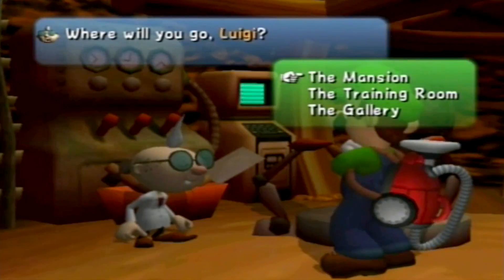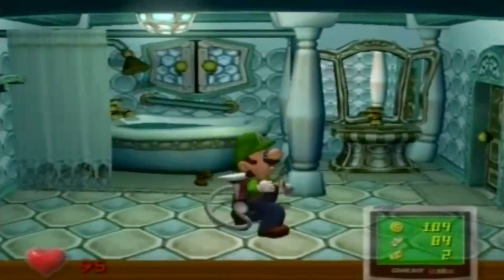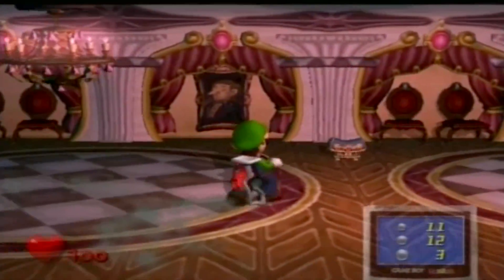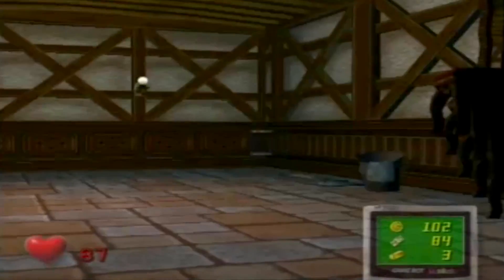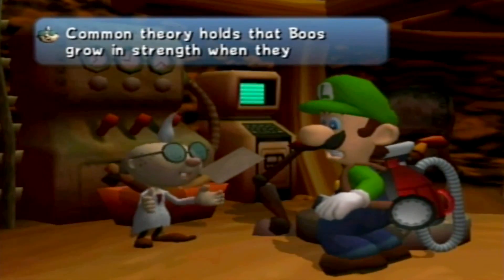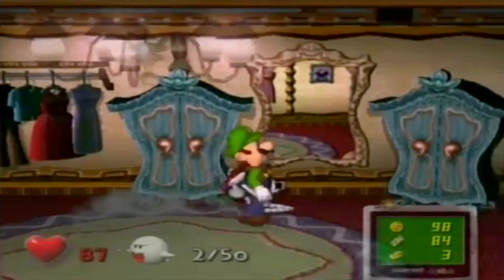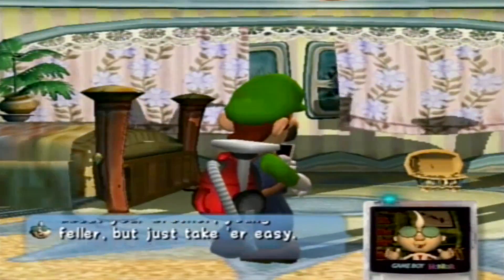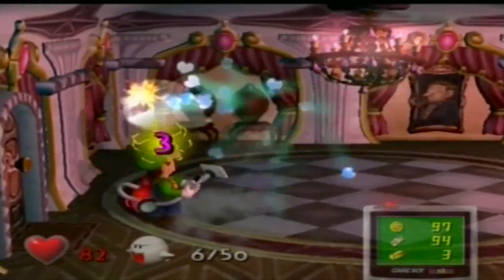Luigi's Mansion: Clues That Suck Like A Vacuum - PART 2 - Stache Gaming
In this episode of StacheBros Luigi's Mansion walkthrough, Luigi captures the Floating Whirlindas, and unleashes the devious Boo Gang into the mansion!

Stache Gaming Is Moving To A New Channel!